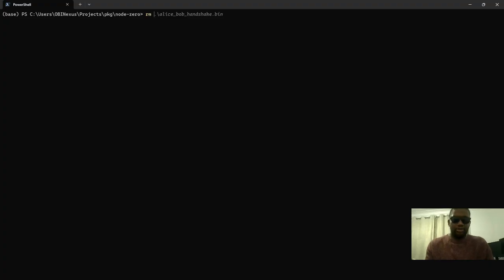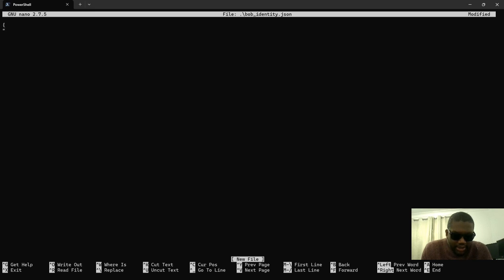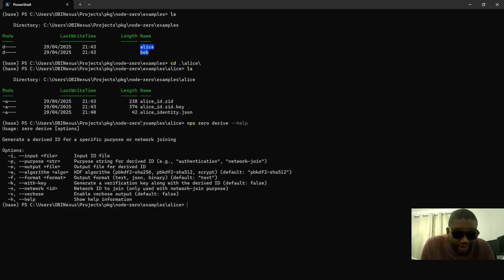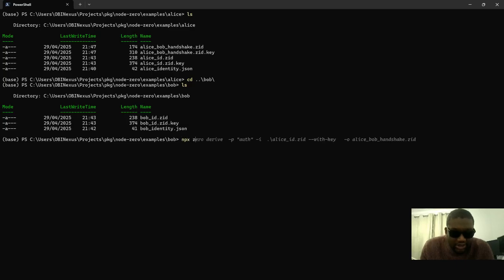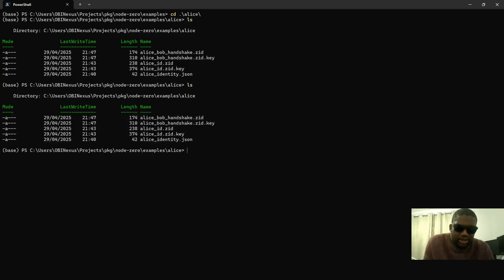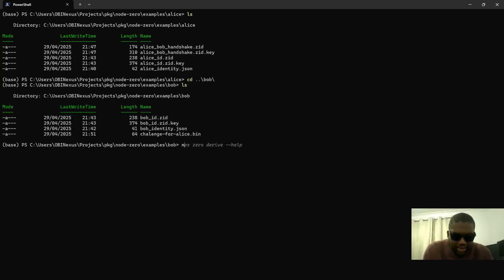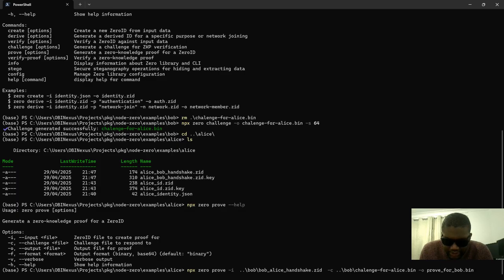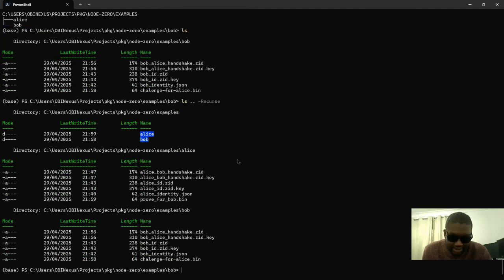OBINexus: How to Use Node Zero – Trustless ZKP in TypeScript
🚀 **OBINexus Presents: How to Use Node Zero – Trustless Zero-Knowledge Proofs in TypeScript**
No trusted setup. No leaks. Just pure privacy.

In this **28-minute hands-on tutorial**, **Nnamdi Okpala** (Founder, OBINexus) walks you through **Node Zero** — a **zero-knowledge proof (ZKP) system built entirely in TypeScript** with **no trusted setup**.

Unlike traditional ZKPs (zk-SNARKs, zk-STARKs), **Node Zero eliminates the toxic waste problem**. Alice and Bob can authenticate, authorize, and communicate securely over **insecure networks** — **without ever trusting a central ceremony**.

| Time | Topic |
| 0:00 | Intro: Why Node Zero Matters |
| 1:20 | `npm install` & `npm run build` |
| 2:45 | CLI: `npx zero --help` |
| 4:10 | Create Identity: Alice & Bob |
| 6:30 | Generate Keys: `zero create` |
| 9:15 | Derive Handshake Keys |
| 12:00 | Create Challenge (Bob → Alice) |
| 15:30 | Generate Proof (Alice → Bob) |
| 18:40 | Verify Proof: Secure Channel Open |
| 21:00 | Send Encrypted Messages |
| 23:10 | Real-World Use Cases |
| 25:30 | Quantum Resistance (SHA3/SHA512) |
| 27:00 | Get Node Zero + Business Proof |

### 🔥 **Use Cases**
- **Authentication** without passwords
- **Authorization** in Web3 apps
- **Blockchain privacy** (no trusted setup)
- **Secure file transfer** (Google Drive, Dropbox, IPFS)
- **Quantum-resistant encryption** (SHA3-256/512)
- **ZK-Rollups, dApps, DeFi, NFTs**

### 🔒 **Why Node Zero?**
| Feature | Traditional ZKPs | **Node Zero** |
| Trusted Setup | Yes (toxic waste) | No |
| Language | Rust/C++ | **TypeScript / Node.js** |
| Python Support | No | Yes (`node-zero-py`) |
| CLI | Limited | Full (`npx zero`) |
| Quantum Safe | Partial | Yes (SHA3) |
| Formal Proof | Sometimes | Yes (Business) |

- Zero Knowledge Proof Function Call System